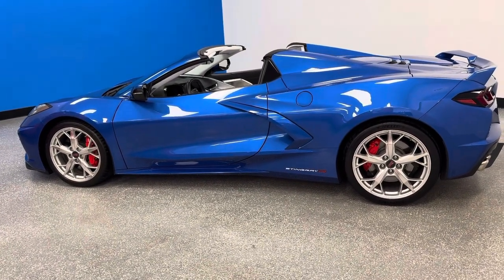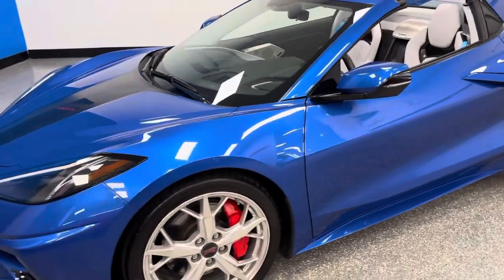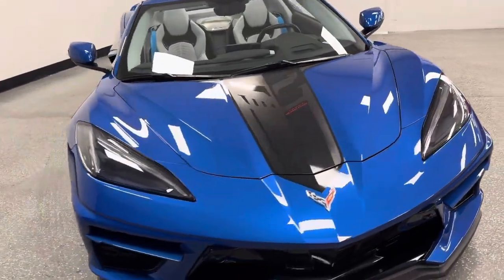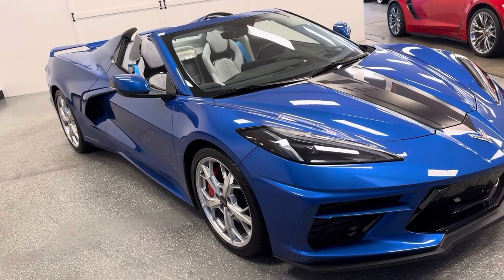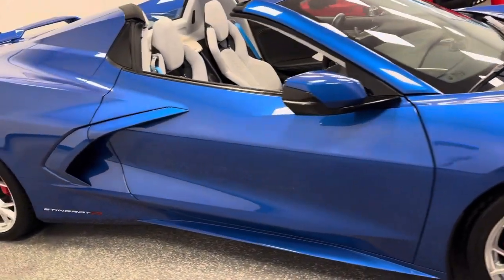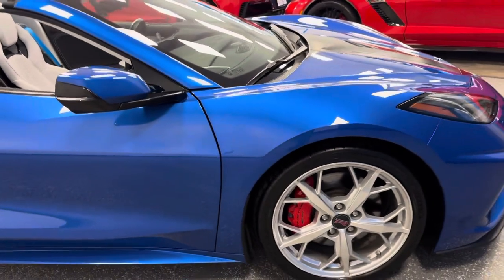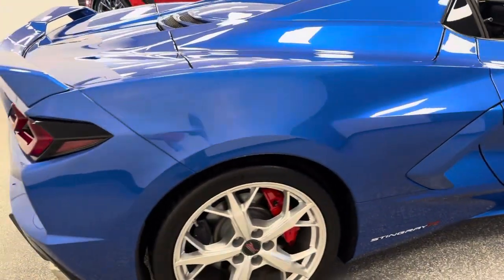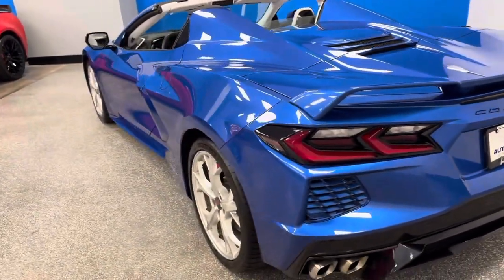2022 Corvette Stingray Z51 Conv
C8 C7 Corvette Heaven!

2022 Corvette Stingray Z51 3LT Convertible